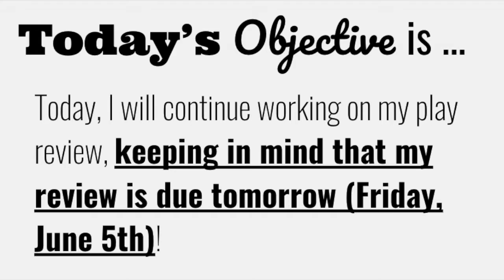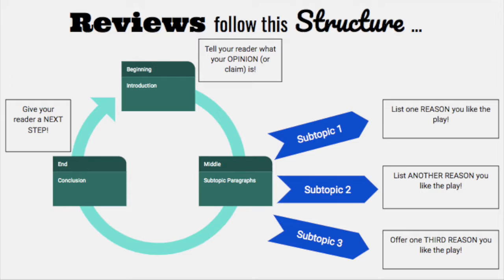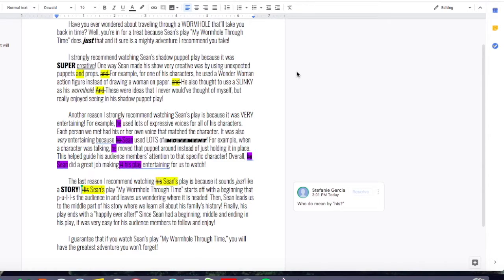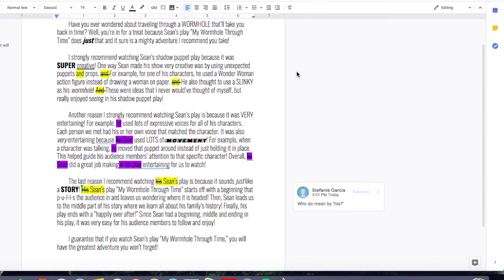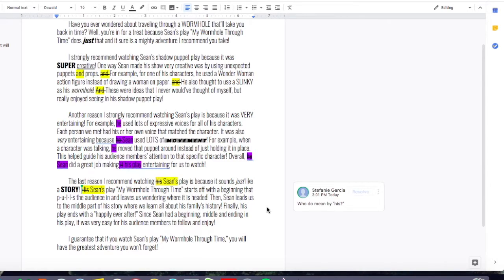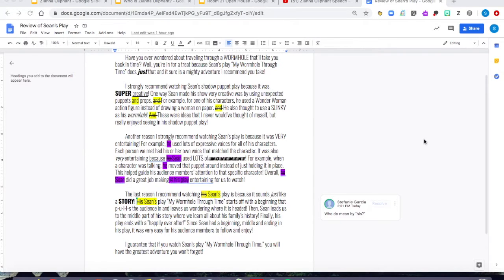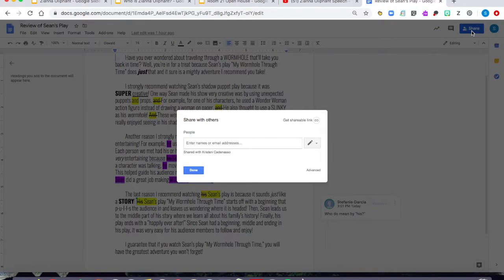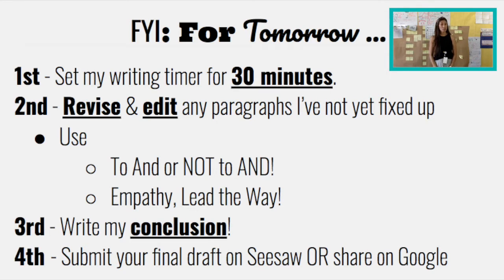Writing with Ms. Garcia: Thursday, June 4th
Hi Friends! Today, we're working on starting to wrap up our final pieces of writing of the year! WhooOOOoOOOoo - congratulations!